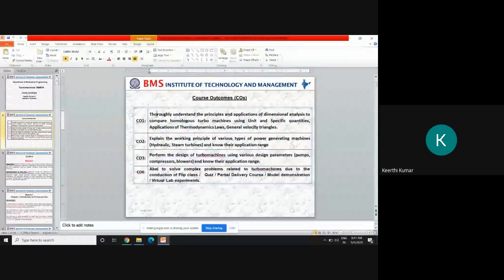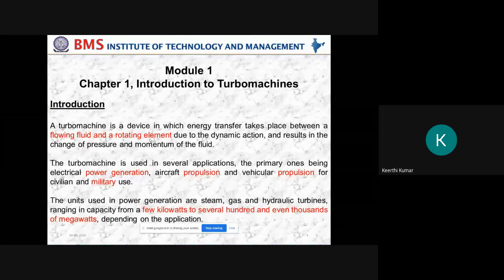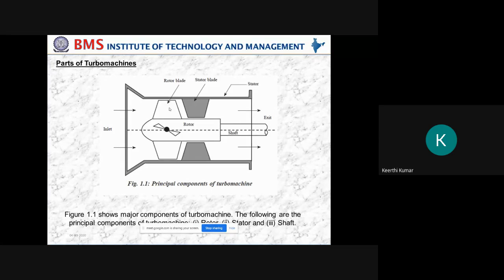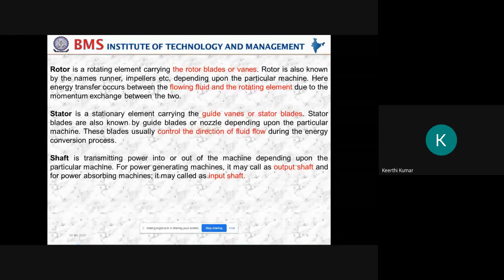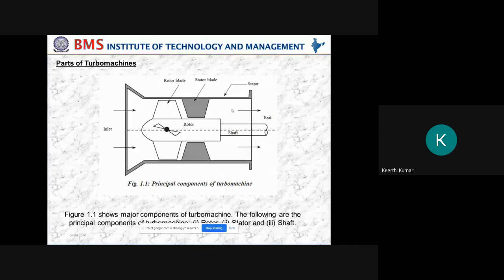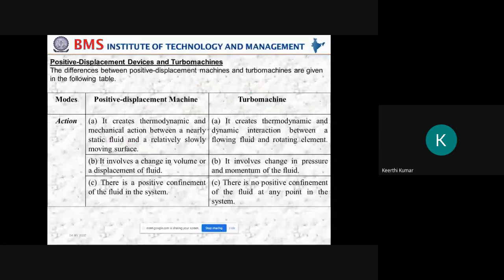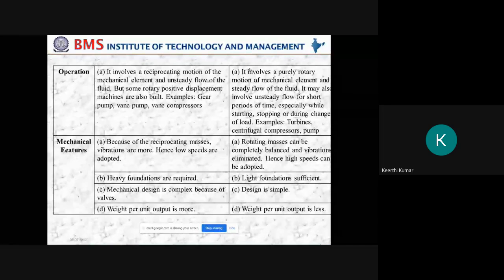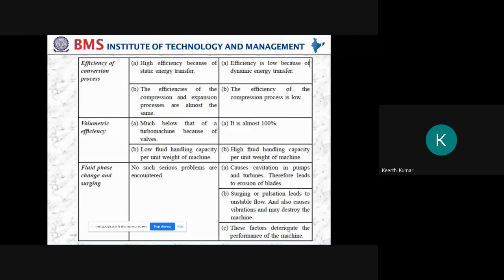Classification to Turbo machines V Sem Turbo Machines